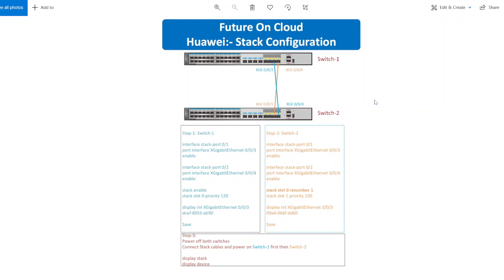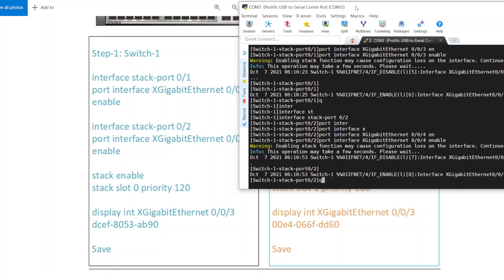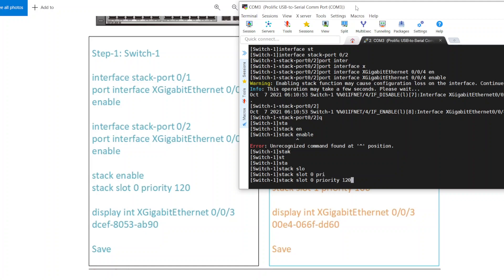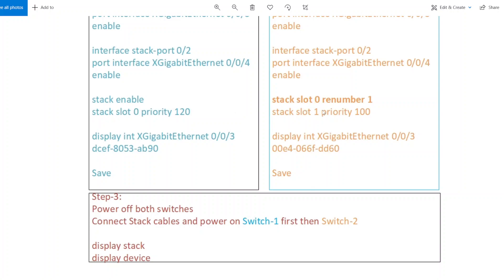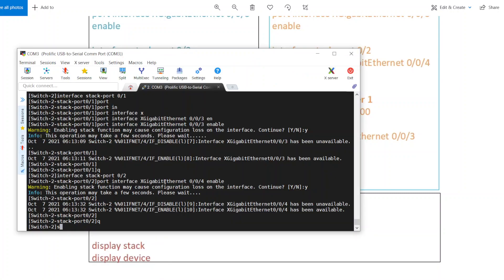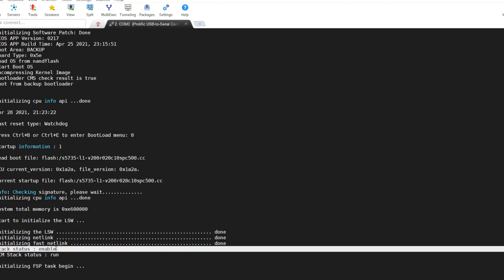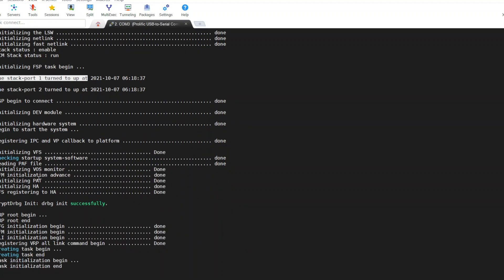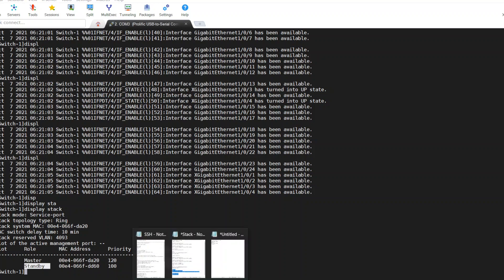Huawei Switch Stack Configuration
Stack Configuration of Huawei Switches. S6700, S5700